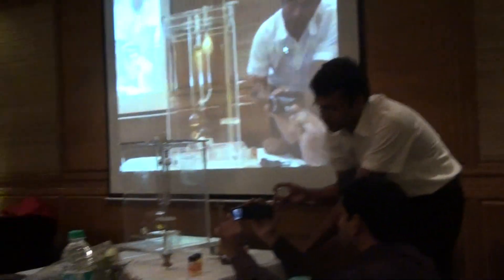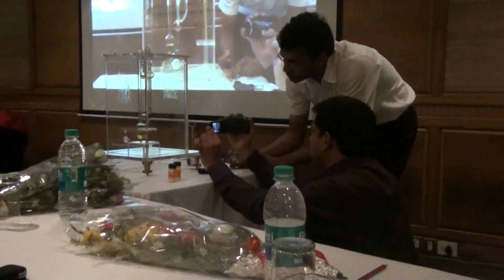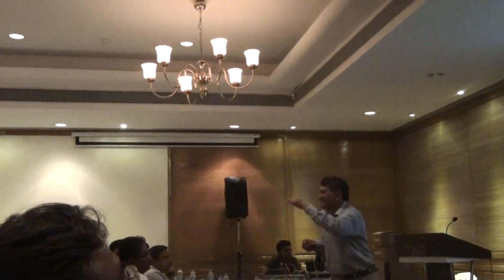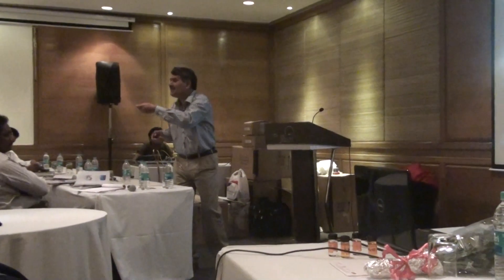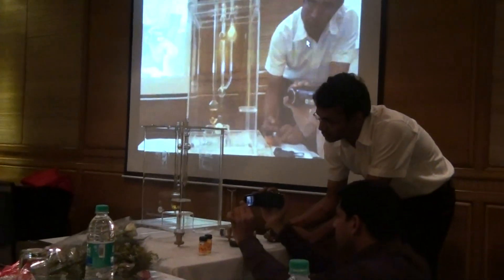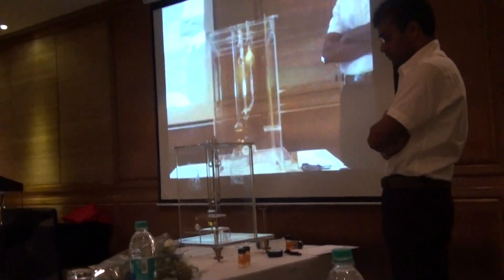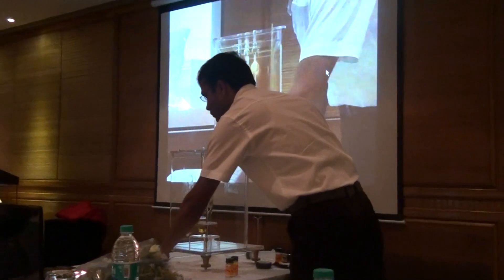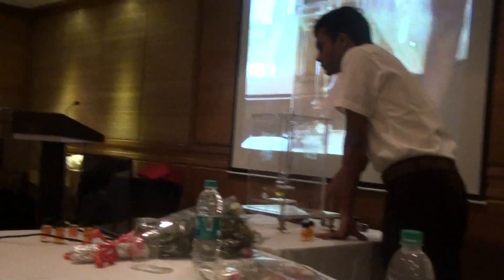Operational demo of Borosil mansingh survismeter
The survismeter demonstration was organized by Borosil Glassworks Ltd on 12th May 2011 at The Resort, Malad Mumbai. Mr. Sachin B Undre, handles the measurements. Mr. Shrikant Gangan, GM corporate Borosil, Mr. Dass Gupta, Vice president, Borosil, Central University of Gujarat, Vice Chancellor Prof. R. K. Kale, graced the occasion. Prof. Man Singh, inventor explains intricacies of the equipment